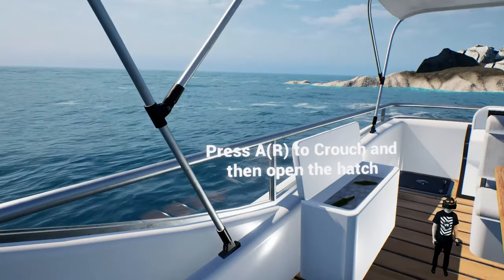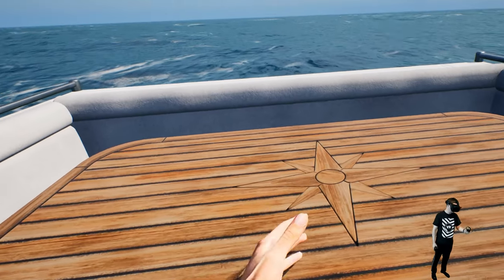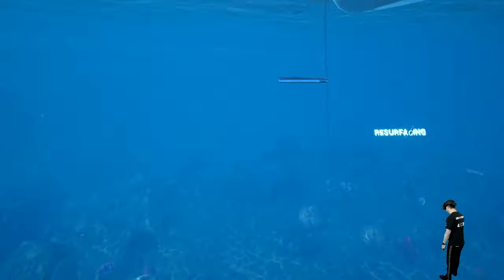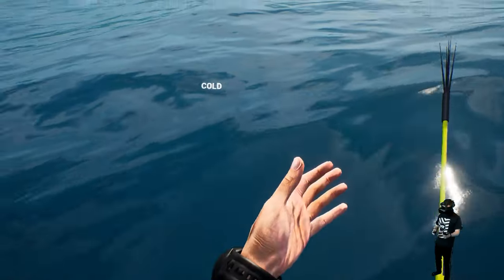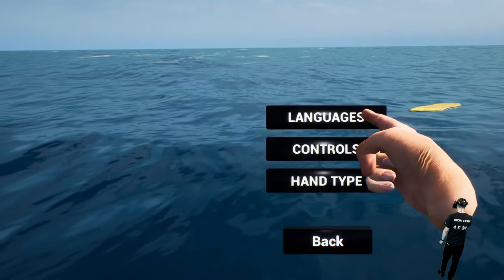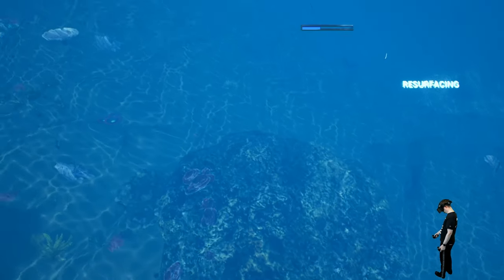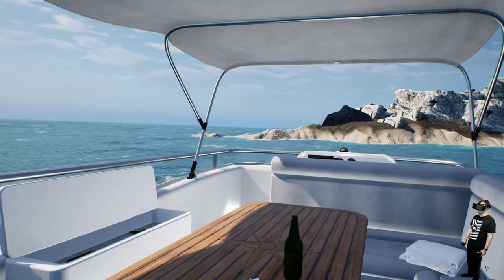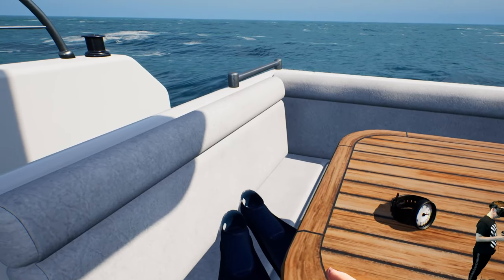Bodies of Water 2 VR - A competitor for Subnautica VR?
Bodies of Water 2 VR is a diving simulation in VR.

Release: 06/29/2023
Platform: SteamVR
Position: Sitting, Standing

⏰ Timestamp
00:00 Intro
00:38 gameplay
11:00 Conclusion

📃 Relevant keywords
B.o.W II VR,B.o.W II VR gameplay,B.o.W II VR test,B.o.W II VR review,vr diving,vr diving simulation,vr games 2023,voodoode,voodoode vr,virtual reality